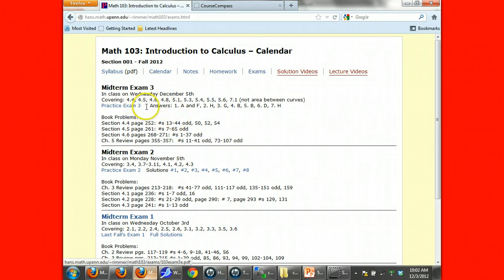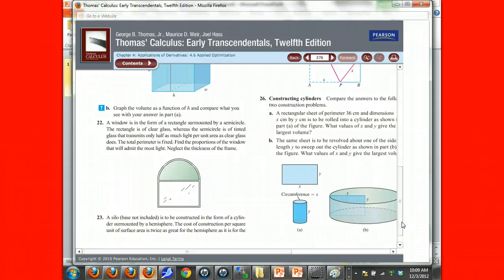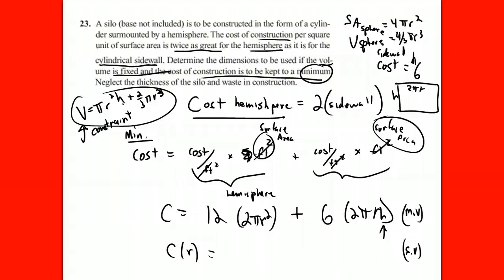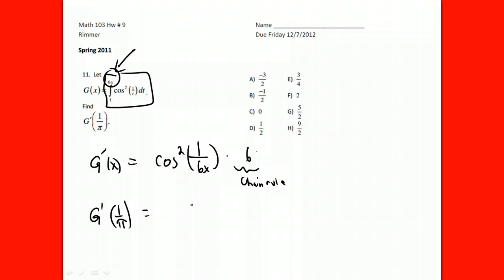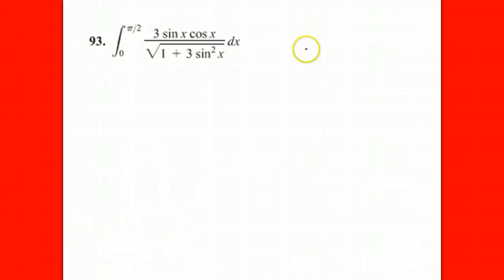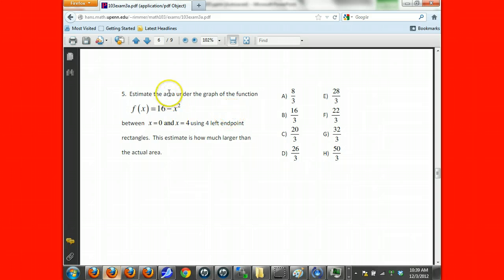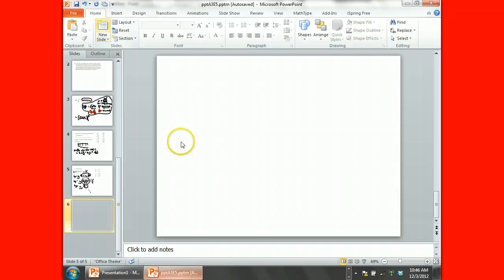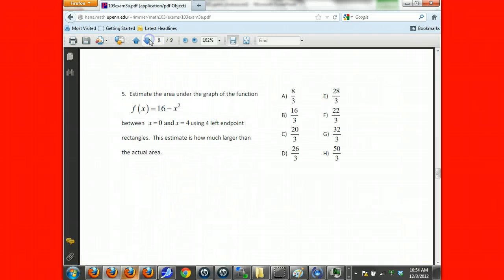UPenn Math 103 Exam #3 Review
Integration, L'Hopital's Rule, Optimization